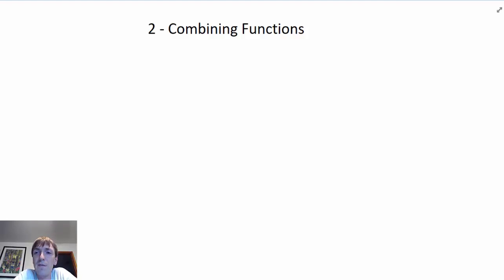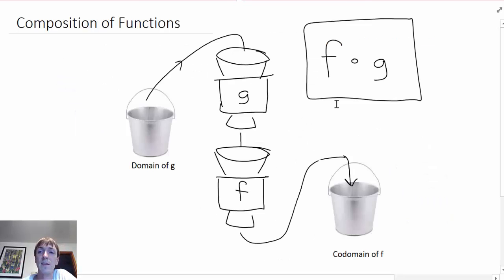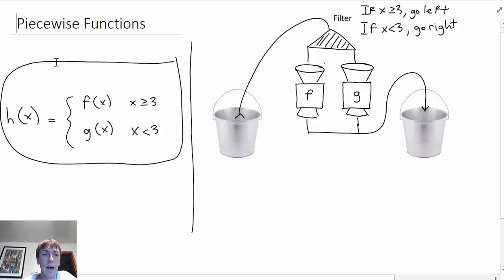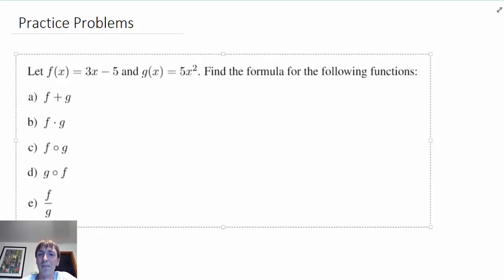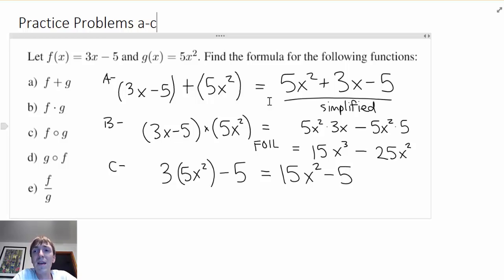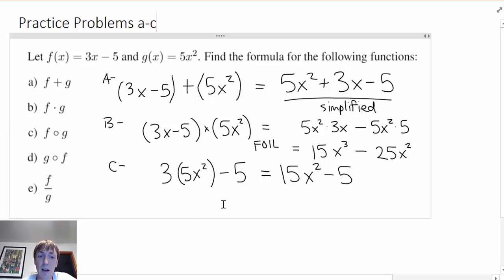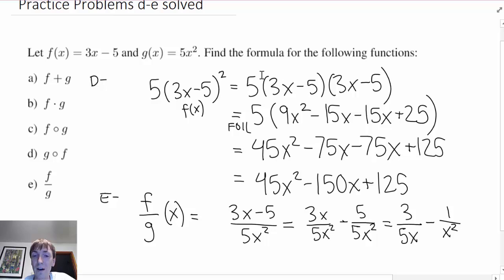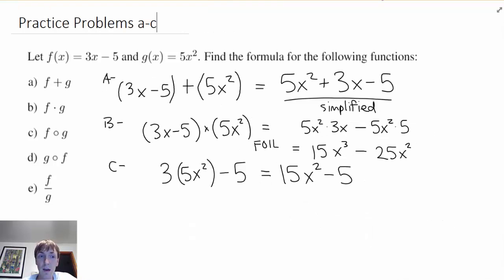2 - Combining Functions